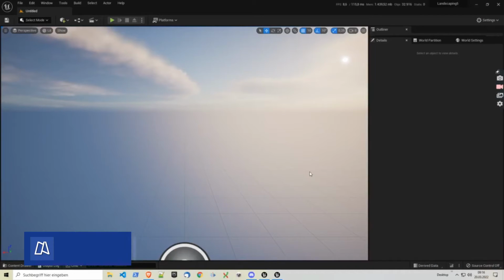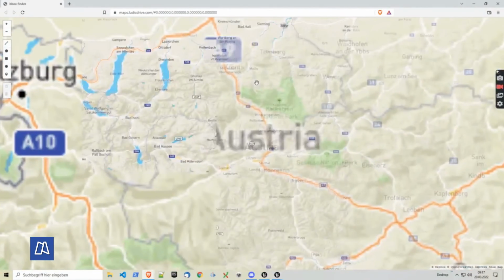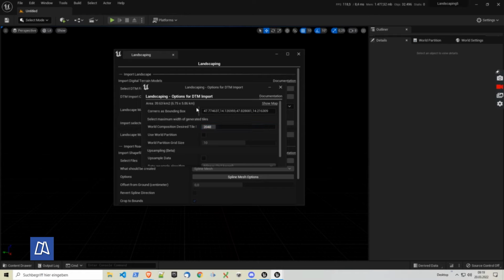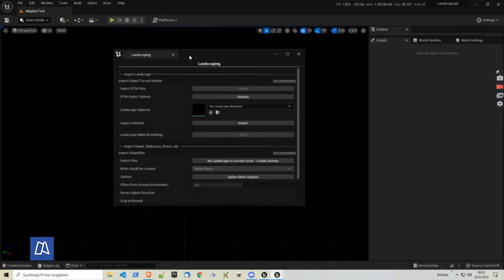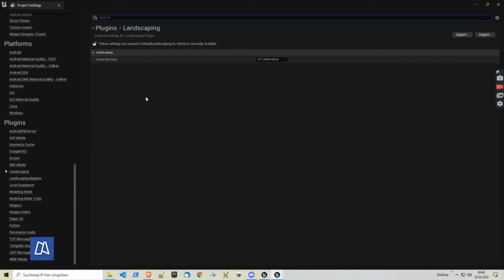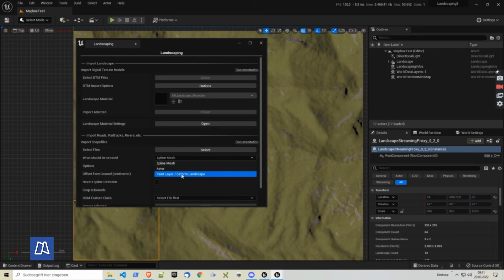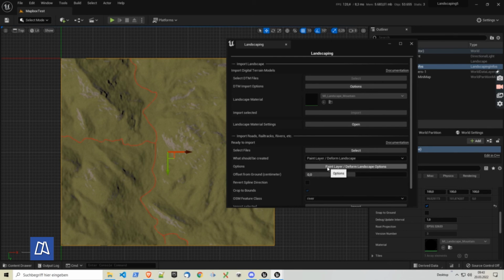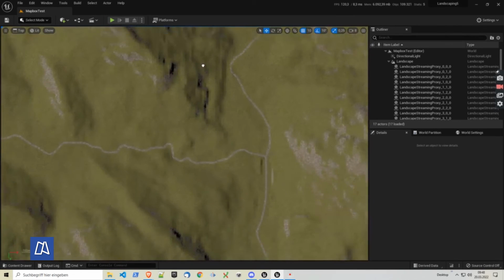Landscaping Mapbox and Paint Layer Tutorial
Create an Open World in Unreal Engine with a few clicks

0:00 Introduction to plugin
0:55 Importing map data
2:33 Landscape generation
4:47 Cache and project settings
6:41 Painting layers and roads